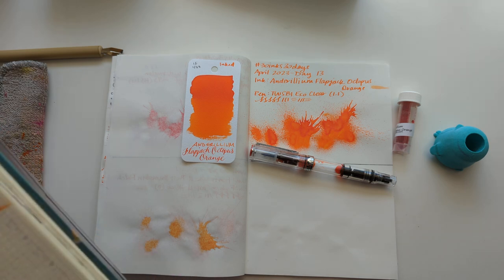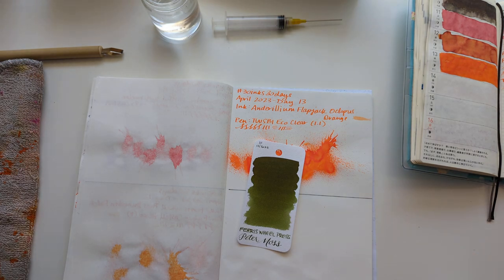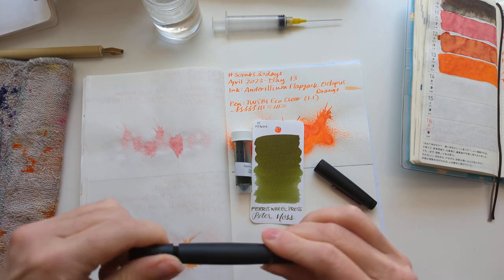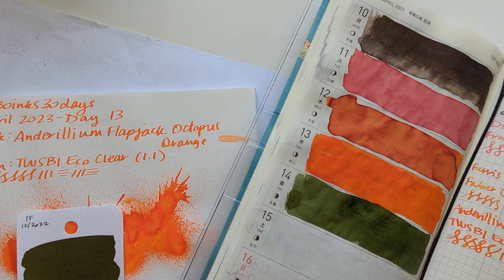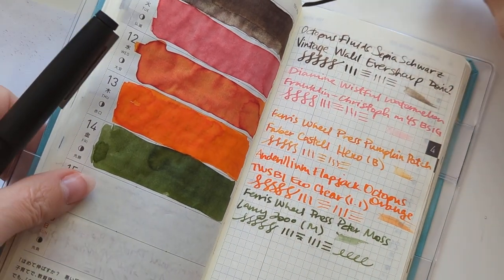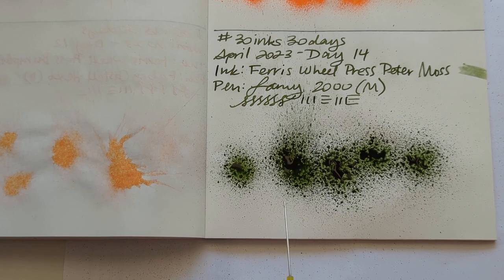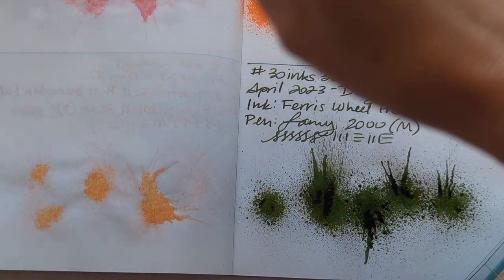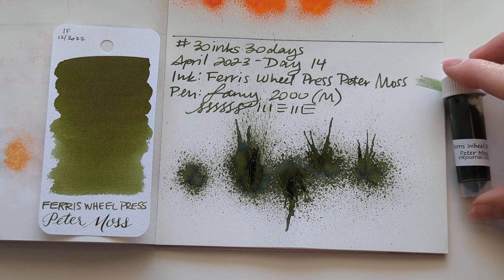30inks30days April 2023, Day 14 - Peter Moss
Ink: Ferris Wheel Press Peter Moss
Pen: Lamy 2000 (M)